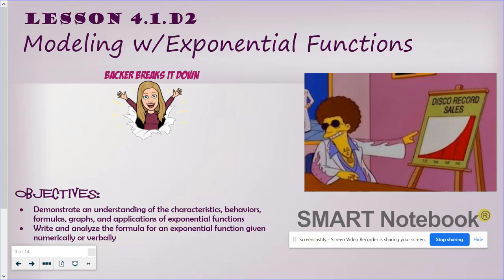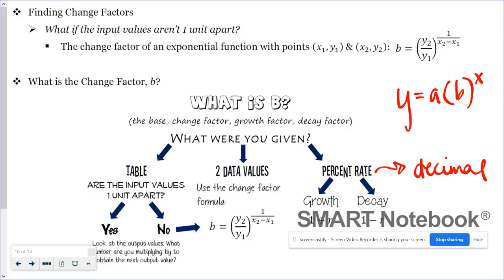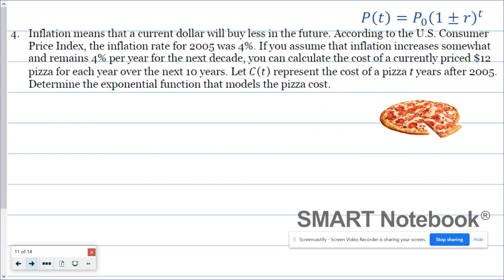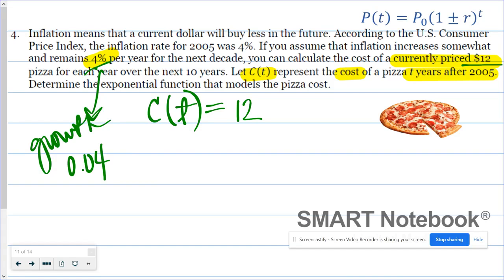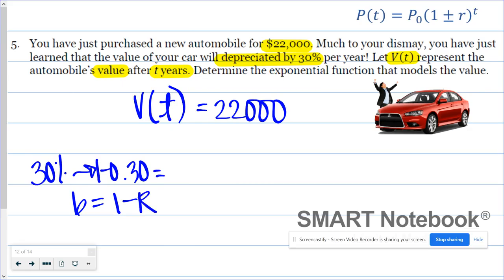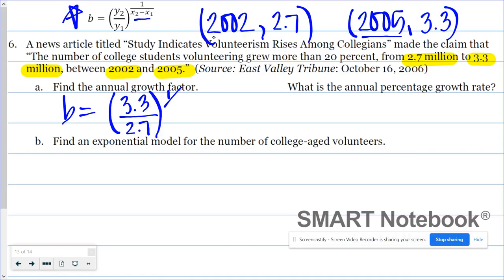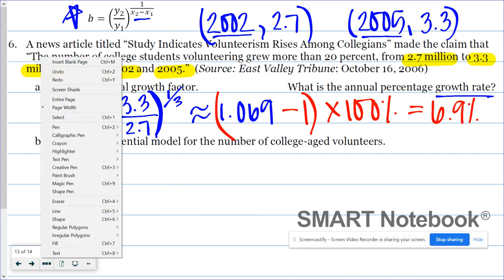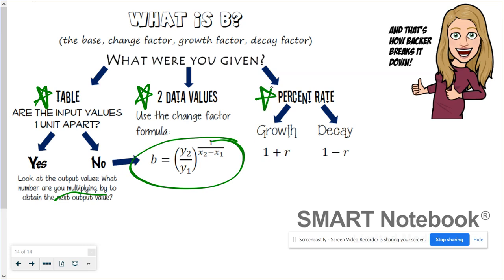Exponential Functions: What is b?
Features the multiples methods of finding the value of b, the base, of an exponential function given two points, a percentage, and contextual situations.